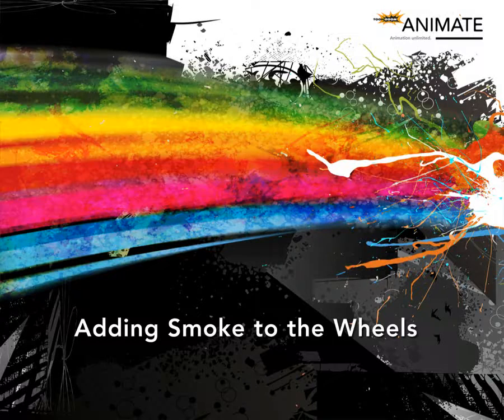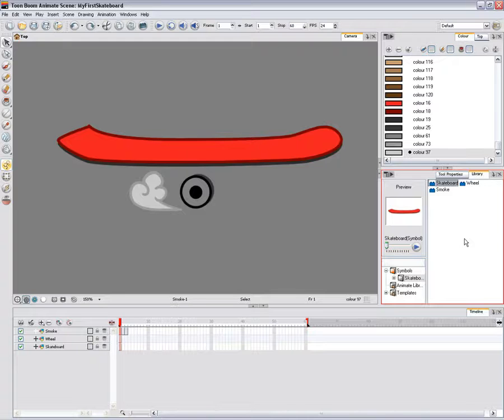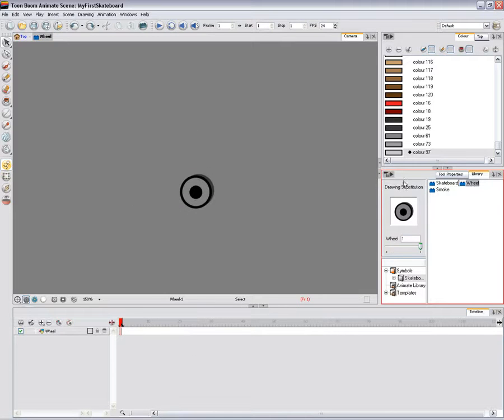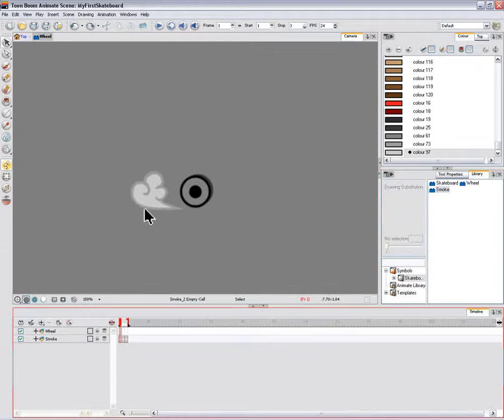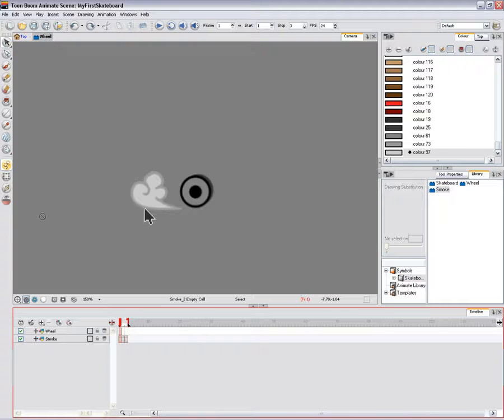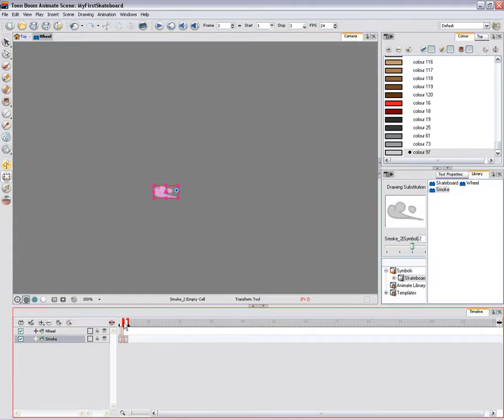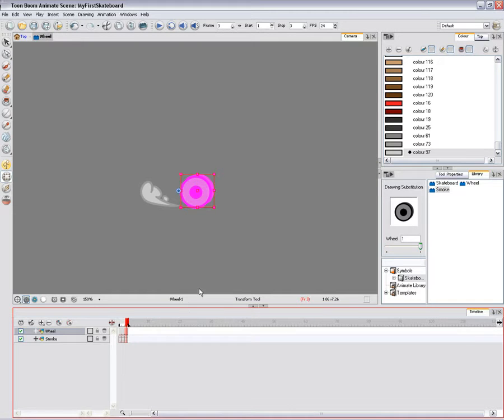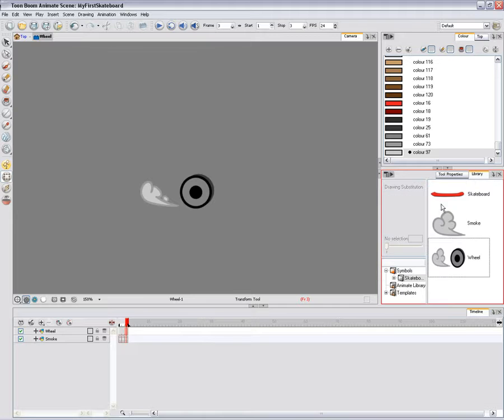28AddingSmokeToTheWheels.flv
Toon Boom Animate Pro 2 Kick-Start